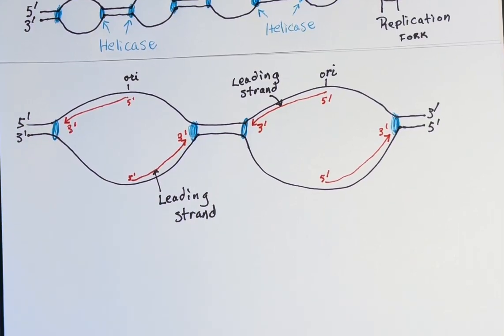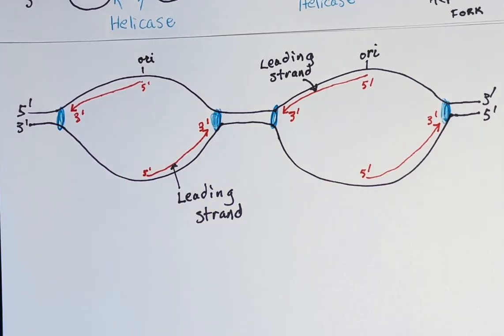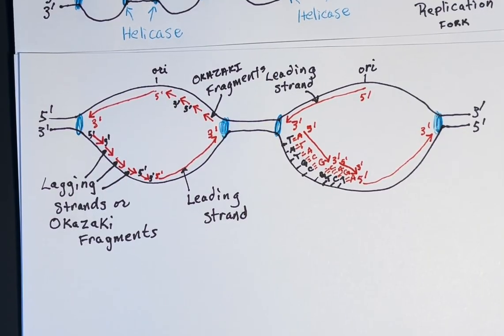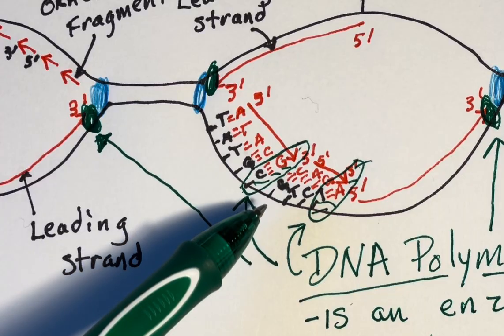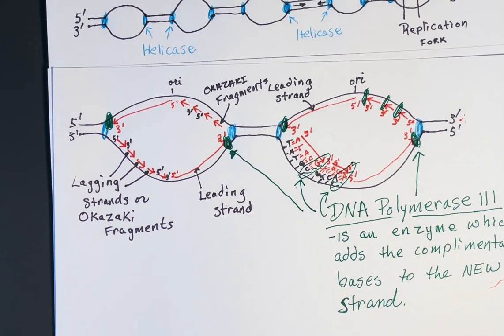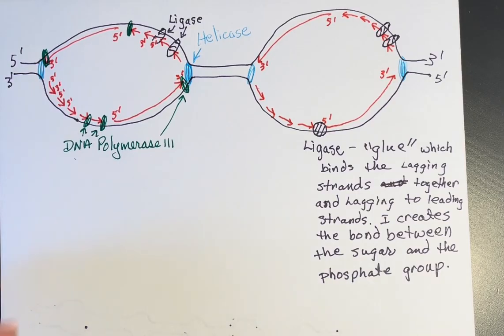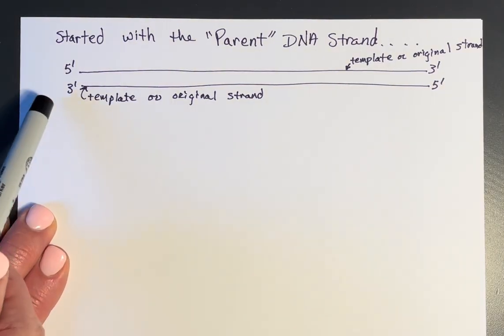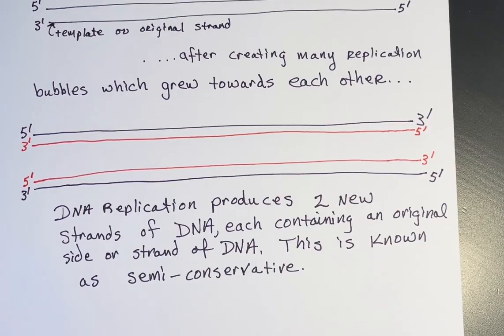DNA Replication 3